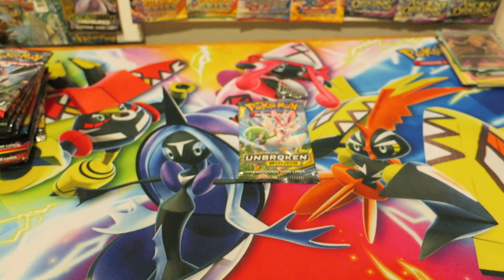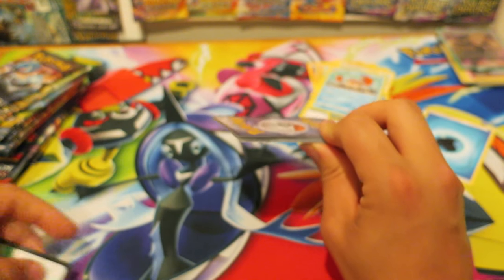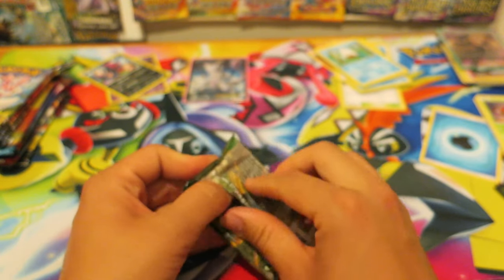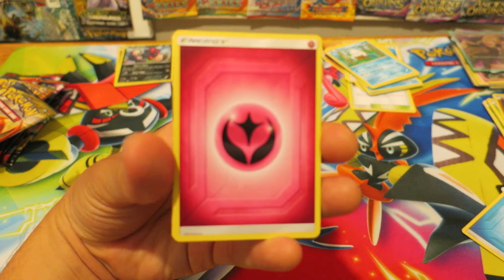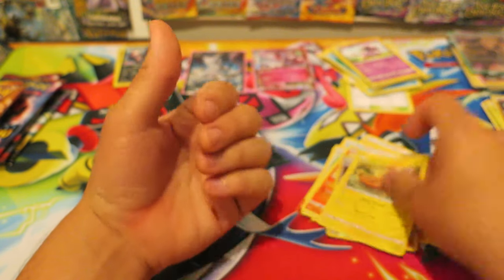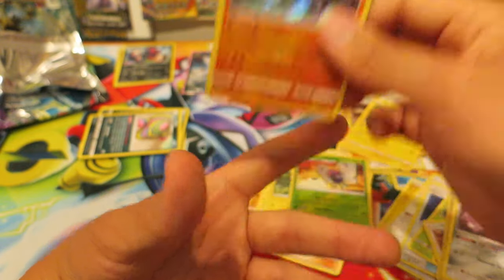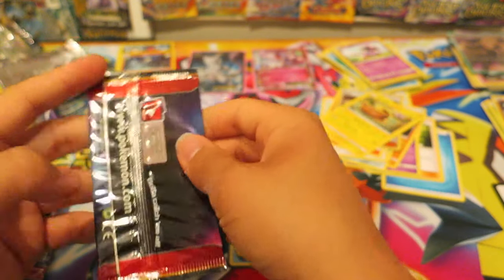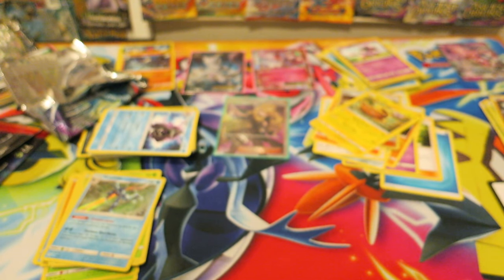14 Pokemon Booster Packs! Booster Pack Opening Part 1 :)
I uploaded one booster pack opening every day for an entire year straight. I love pokemon and hope to be making content regular again in the near future